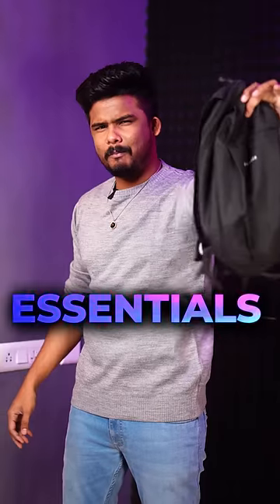DO you Have These In Your COLLEGE BAG? 🎒